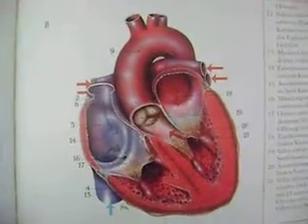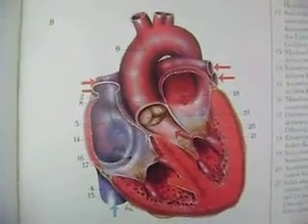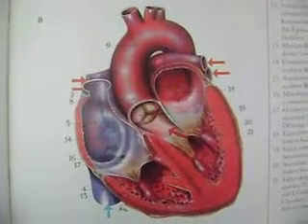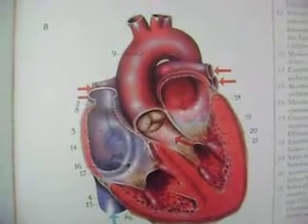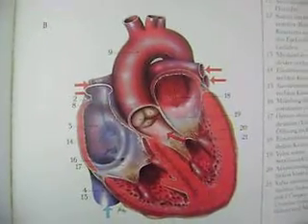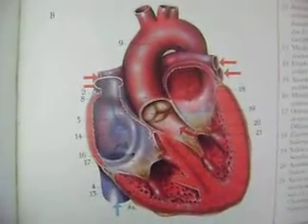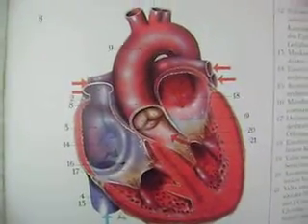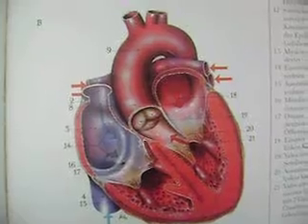"Know Your Heart Series", Diagnostic Testing, The Nuclear Medicine Stress Test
The Nuclear Medicine Stress Test is a diagnostic test of the heart that chemically increases the heartrate, and creates images of the Myocardium. The Nuclear Medicine Stress Test is frequently ordered when a person is not able to walk on a Treadmill with enough vigor, such that they can reach the clinically significant Target Heartrate. The Nuclear Medicine Stress Test has a duration of several hours. A Radio-Isotope is administered through an Intravenous Access. This Radio-Isotope has an affinity, or attraction to the Heart Muscle Cell, the Myocyte. The Radio-Isotope is given a specified amount of time to reach the Myocardial Cells of the Heart. At this point the Heartrate is increased via the administration of a stimulating medicine, also through the Intravenous Access. A Scan starts at this point, with the Scanner being able to detect the "breakdown" of the Radio-Isotope. The Scanning process, via software technologies, creates images of the Myocardium, based on what areas of the Myocardium the Radio-Isotope was able to circulate to. Areas of the Heart that are poorly perfused, or not perfused at all, via the Coronary Arteries, appear as weaker images, or totally absent, in the resulting series of Myocardial images. Abnormal findings may therefore require further evaluation, and potentially both medical and interventional therapeutic measures.